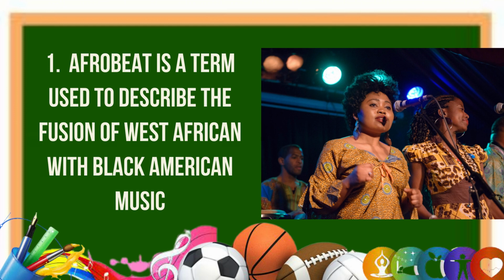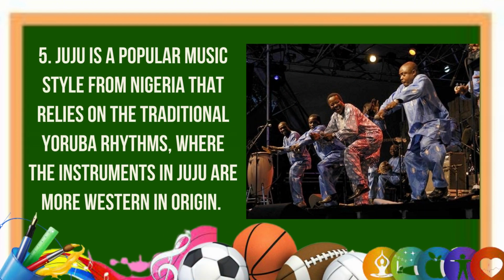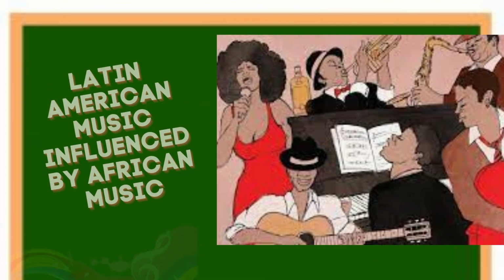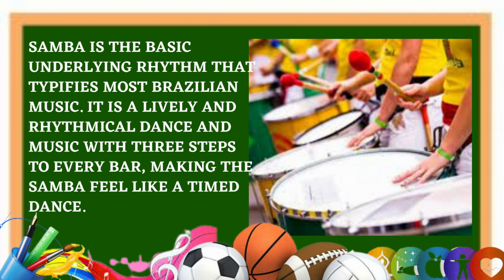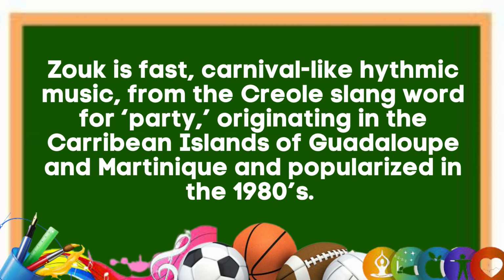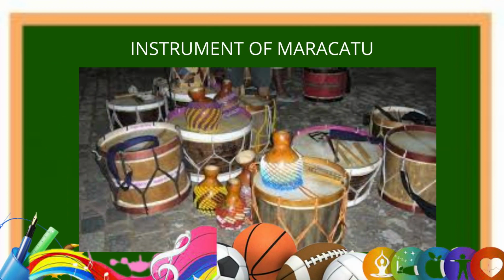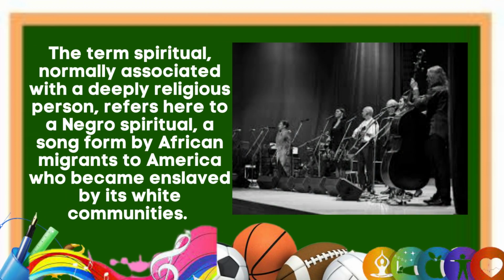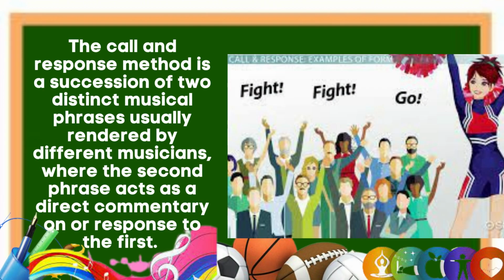AFRICAN MUSIC - MUSIC 10 2ND QUARTER WEEK 1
Its Geography are the largest desert (Sahara), rain forest jungles, mountains, rivers & lakes, & the Great Rift Valley Mostly tropical climate and lots of animal’s elephants, gorillas, chimpanzees, monkeys, crocodiles, rhinoceroses, giraffes, and lions. It is also composed of Over 800 languages and cultures.
Africans include music in many aspects of their lives, from religious ceremonies to social gatherings to landmarks in the life cycle. Music also plays an important role in many traditional methods of healing.
Here are Traditional Music of Africa

Some Types of African Music

1. Afrobeat - Afrobeat is a term used to describe the fusion of West African with black American music.

2. Apala is a musical genre from Nigeria in the Yoruba tribal style to wake up the worshippers after fasting during the Muslim holy feast of Ramadan. Percussion instrumentation includes the rattle (sekere), thumb piano (agidigbo), bell (agogo), and two or three talking drums.

3. Jit is a hard and fast percussive Zimbabwean dance music played on drums with guitar accompaniment, influenced by mbira-based guitar styles.

4. Jive is a popular form of South African music featuring a lively and uninhibited variation of the jitterbug, a form of swing dance.

5. Juju is a popular music style from Nigeria that relies on the traditional Yoruba rhythms, where the instruments in Juju are more Western in origin. A drum kit, keyboard, pedal steel guitar, and accordion are used along with the traditional dun-dun (talking drum or squeeze drum).

6. Kwassa Kwassa is a dance style begun in Zaire in the late 1980’s, popularized by Kanda Bongo Man. In this dance style, the hips move back and forth while the arms move following the hips.

7. Marabi is a South African three-chord township music of the 1930s-1960s which evolved into African Jazz. Possessing a keyboard style combining American jazz, ragtime and blues with African roots, it is characterized by simple chords in varying vamping patterns and repetitive harmony over an extended period of time to allow the dancers more time on the dance floor.

LATIN AMERICAN MUSIC INFLUENCED BY AFRICAN MUSIC

 Reggae is a Jamaican sound dominated by bass guitar and drums. It refers to a particular music style that was strongly influenced by traditional mento and calypso music, as well as American jazz, and rhythm and blues. The most recognizable musical elements of reggae are its offbeat rhythm and staccato chords.

Salsa music is Cuban, Puerto Rican, and Colombian dance music. It comprises various musical genres including the Cuban son montuno, guaracha, chachacha, mambo and bolero.

Samba is the basic underlying rhythm that typifies most Brazilian music. It is a lively and rhythmical dance and music with three steps to every bar, making the Samba feel like a timed dance. There is a set of dances—rather than a single dance—that define the Samba dancing scene in Brazil. Thus, no one dance can be claimed with certainty as the “original” Samba style.

Soca is a modern Trinidadian and Tobago pop music combining “soul” and “calypso” music.

Were is Muslim music performed often as a wake-up call for early breakfast and prayers during Ramadan celebrations. Relying on pre-arranged music, it fuses the African and European music styles with particular usage of the natural harmonic series.

Zouk is fast, carnival-like hythmic music, from the Creole slang word for ‘party,’ originating in the Carribean Islands of Guadaloupe and Martinique and popularized in the 1980’s. It has a pulsating beat supplied by the gwo ka and tambour bele drums, a tibwa rhythmic pattern played on the rim of the snare drum and its hi-hat, rhythm guitar, a horn section, and keyboard synthesizers.